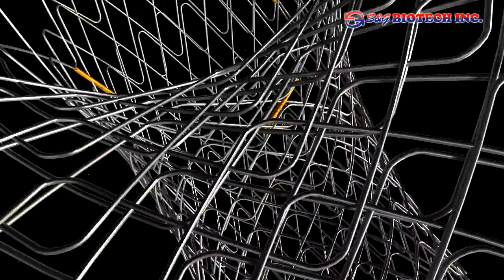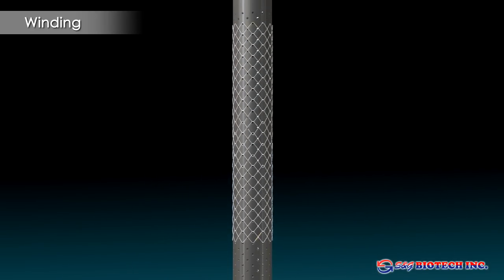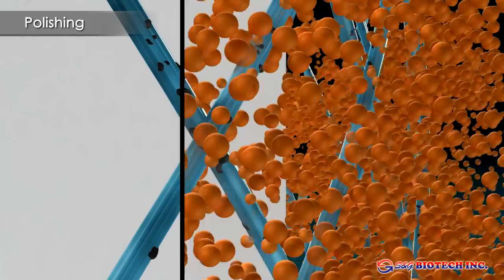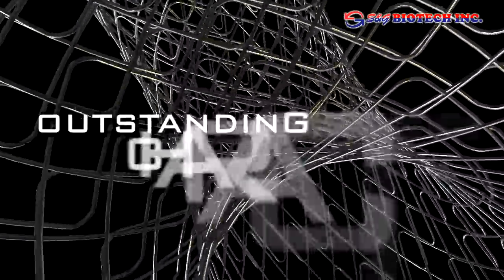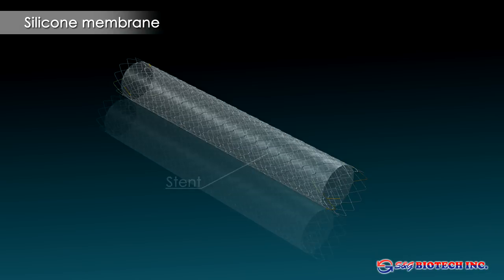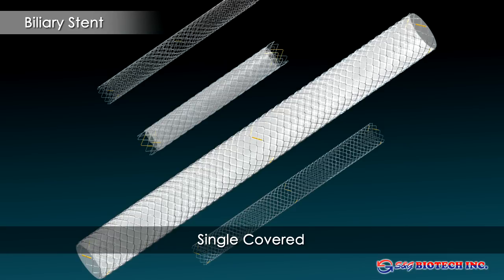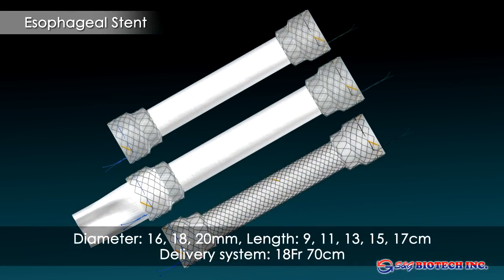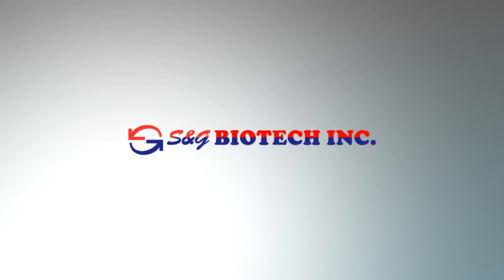EGIS Stent Manufactering Process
EGIS S&G Biotech Inc

Product Videos, User Guides, Studies, Training Material and More...